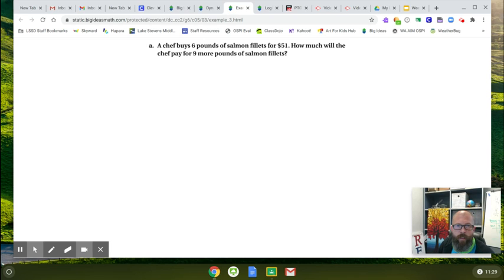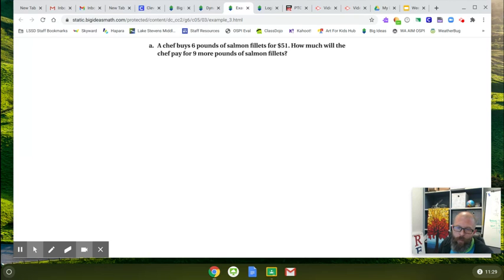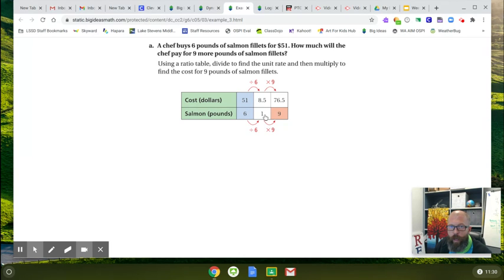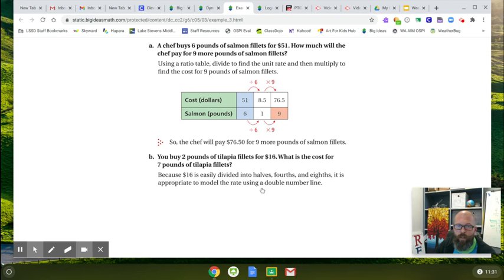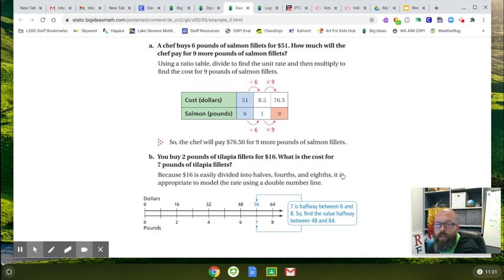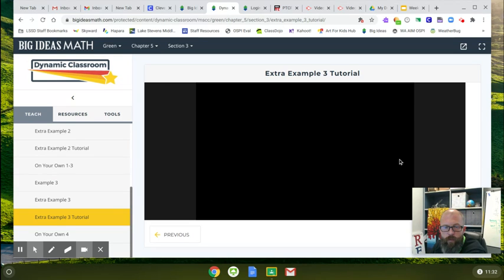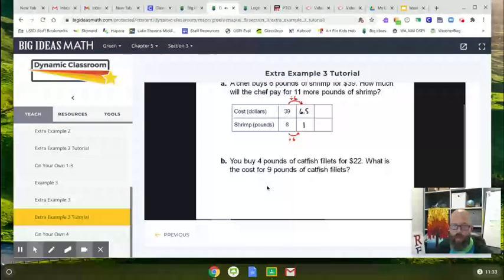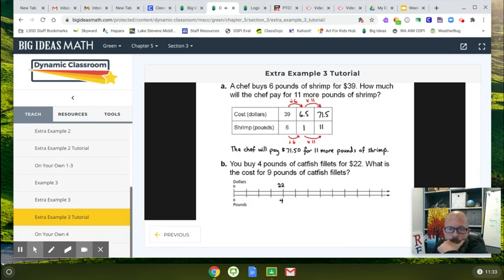Ch 5.3 Ex 3